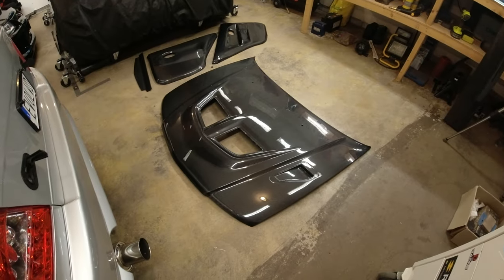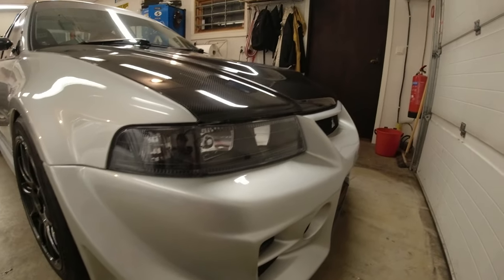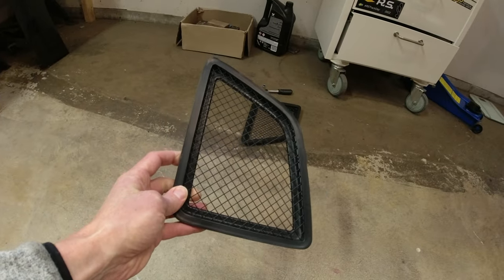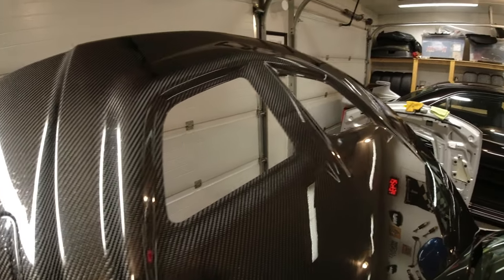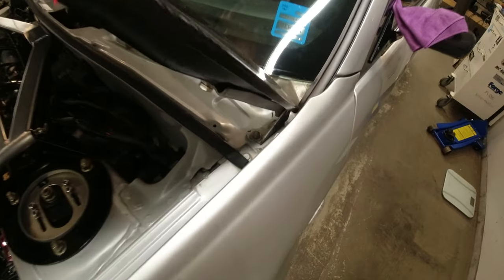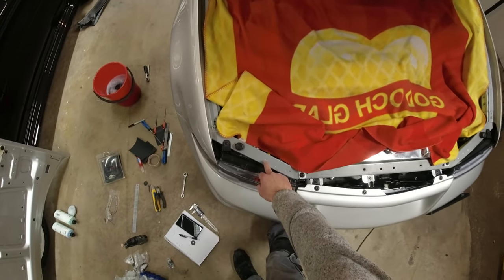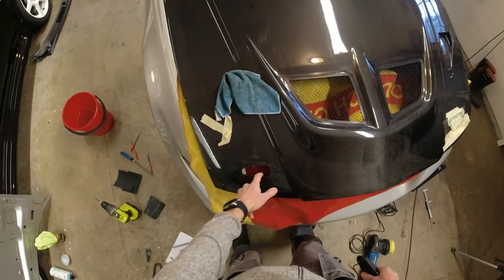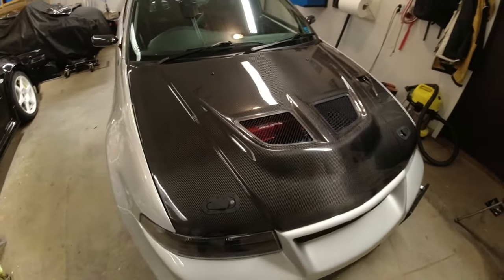INSTALLING A CARBON HOOD ON THE EVO V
After the recent arrival of all the carbon from Rallytech in the UK, I decided to start by fitting the bonnet on the car. Let's see how I got on!

Infaction